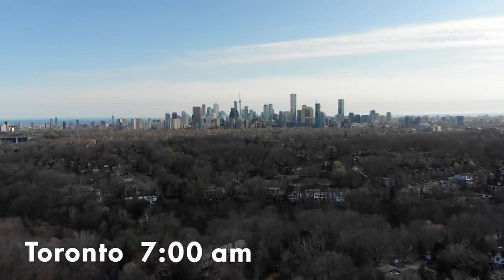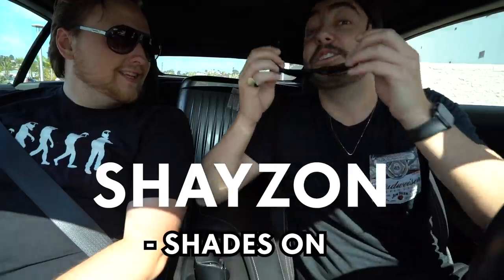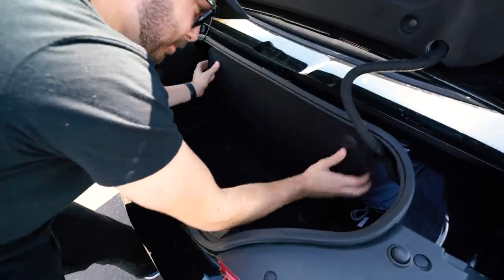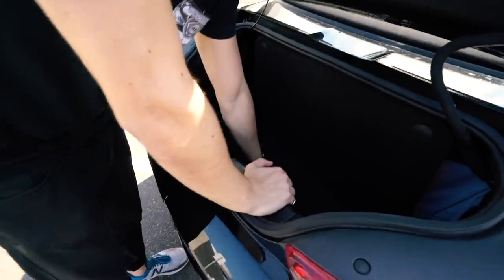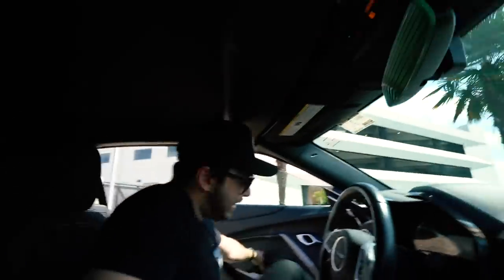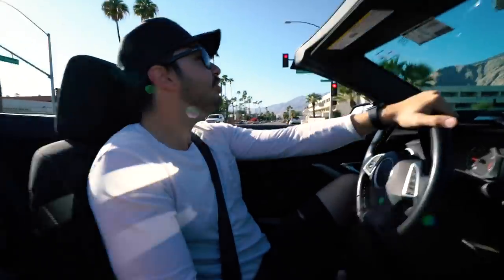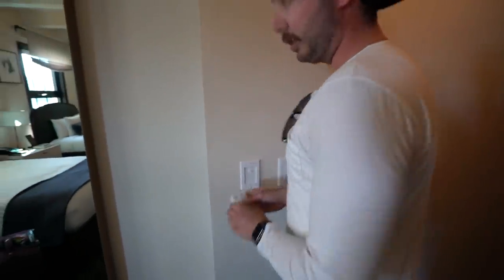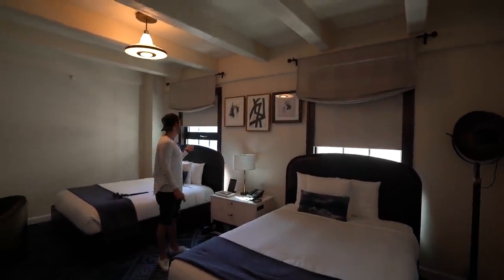Looking for the BEST INSTAGRAM PHOTO in CALIFORNIA!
I wanted to try and find the BEST instagram spot in California. I think I found it just outside of Palm Springs!